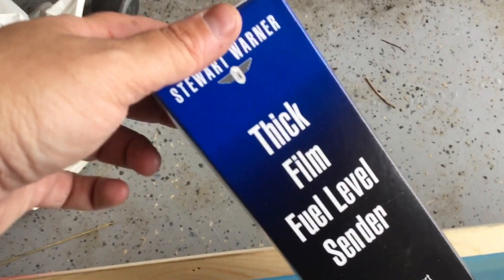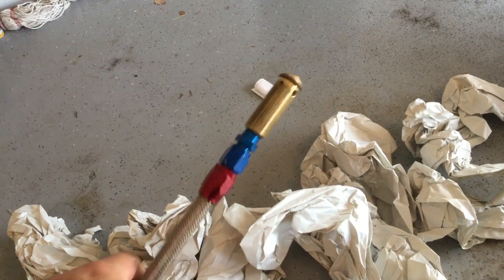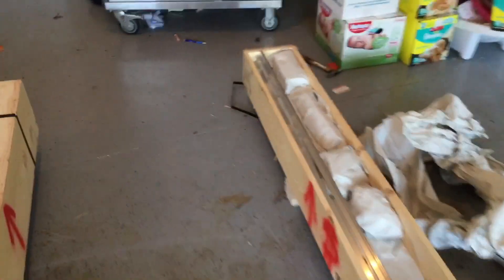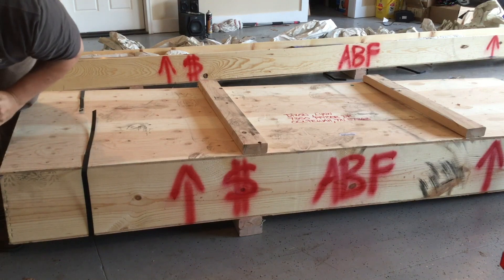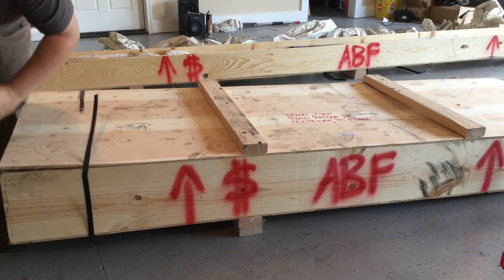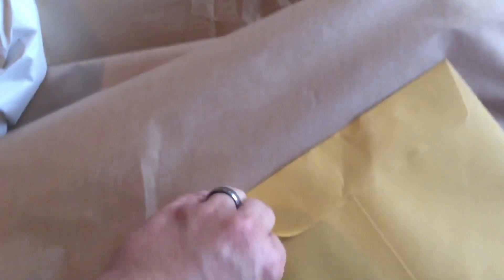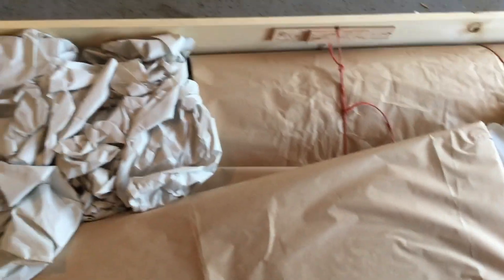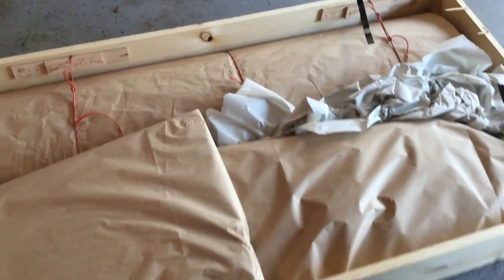Vans RV-7 Wing Kit Unboxing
Vans RV-7 wing kit unboxing video.  I give a brief video of the opening of the Wing Kit (slow build) and show what one looks like, and the safest way to open it.